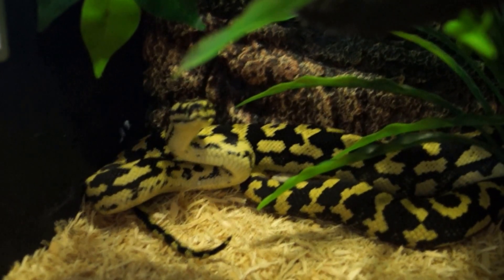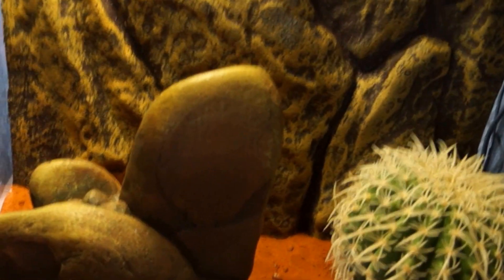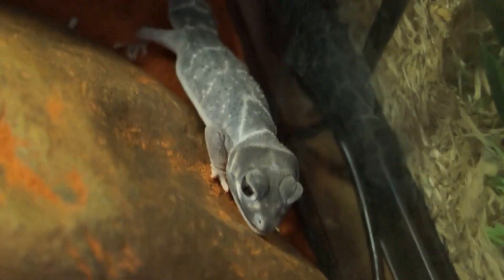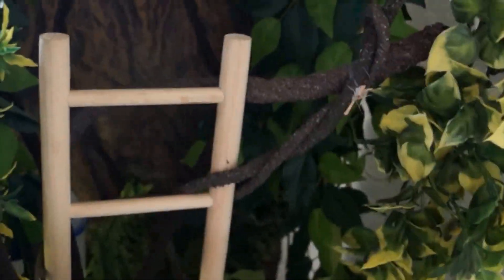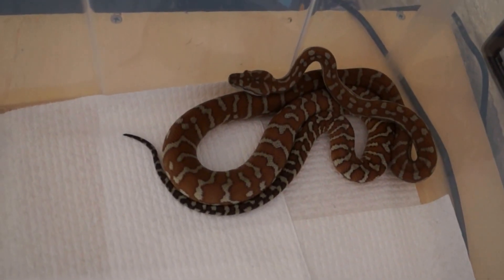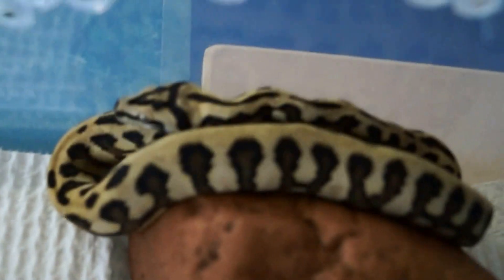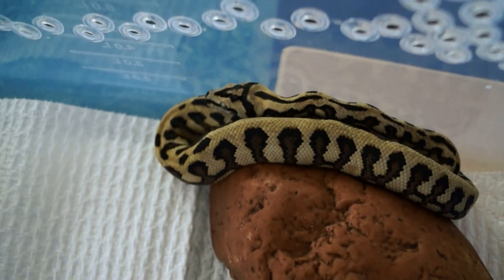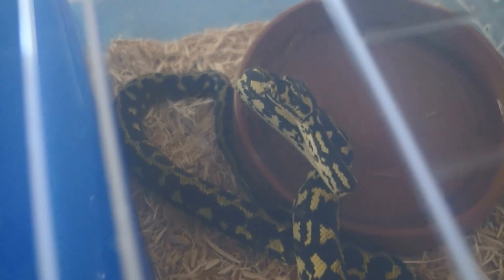Reptile collection update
Just an update of my reptile collection